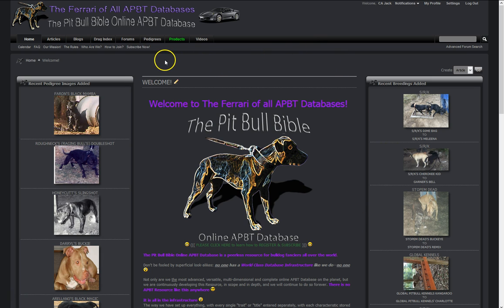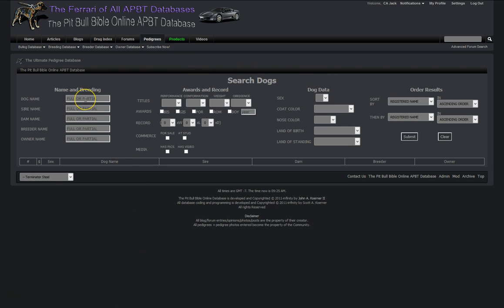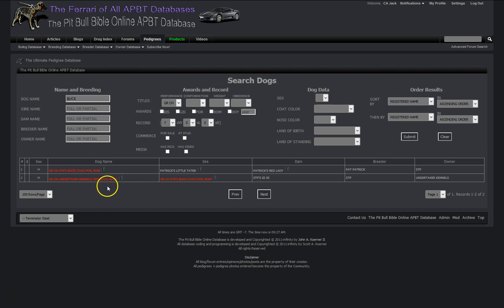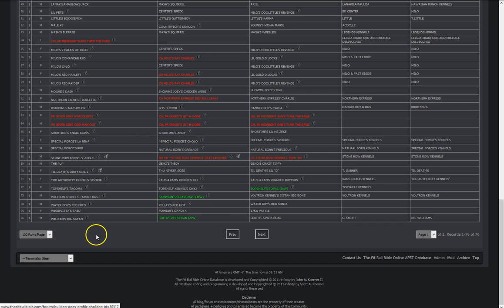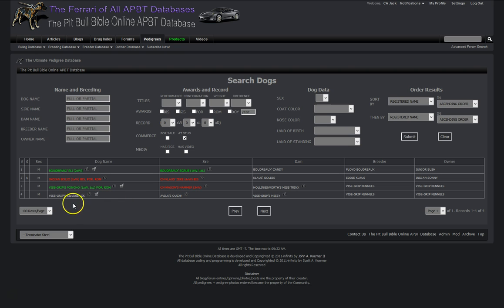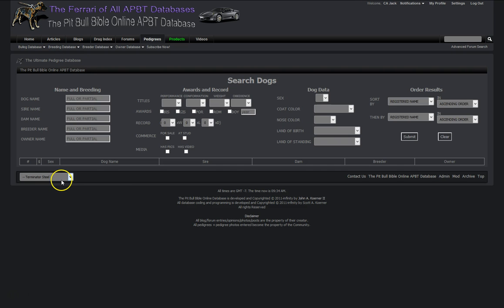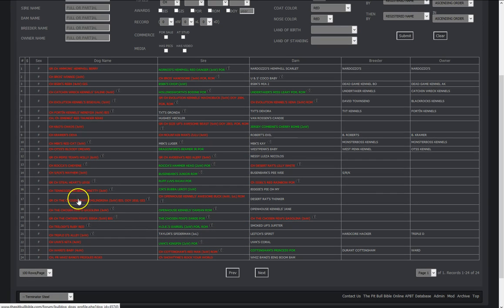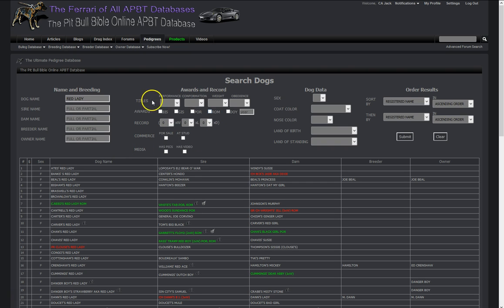THE BEST SEARCH ENGINE ON EARTH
The Pit Bull Bible Search Engine is the best out there, period.